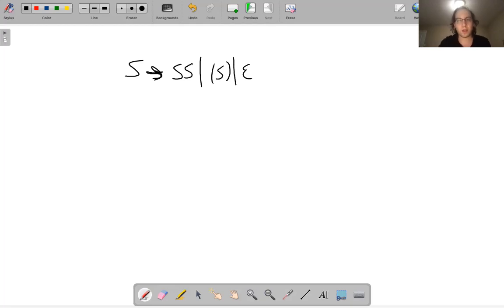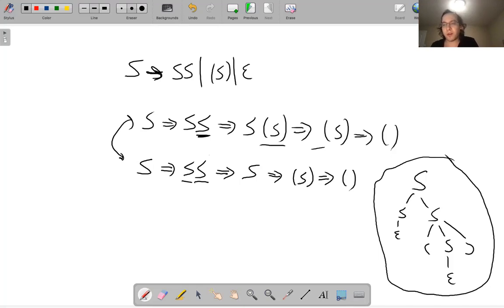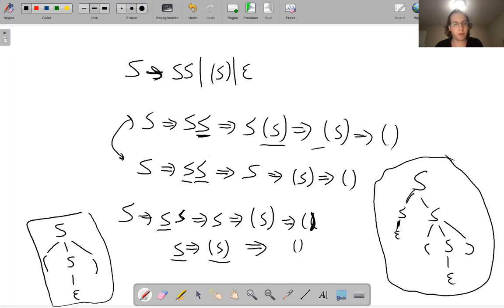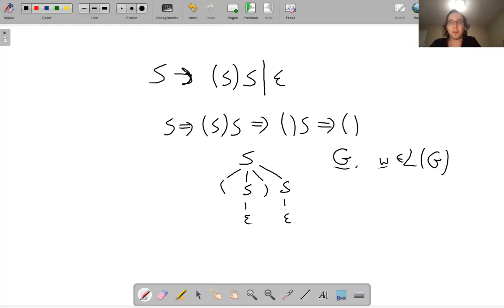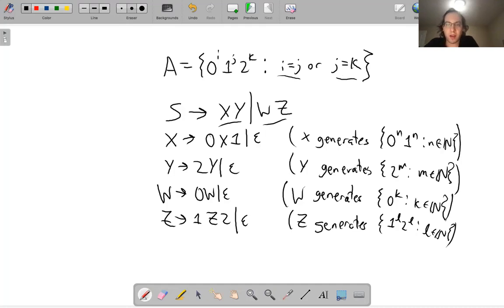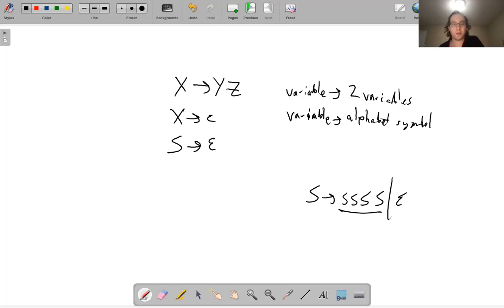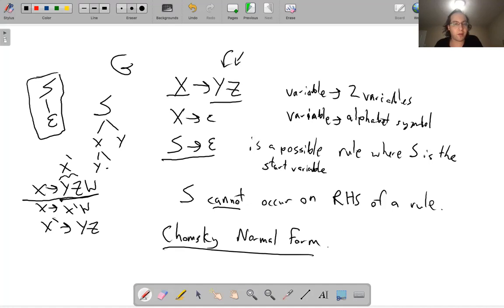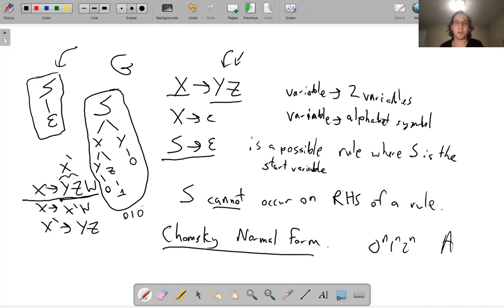Parse Trees, Ambiguity, and Chomsky Normal Form for CFGs